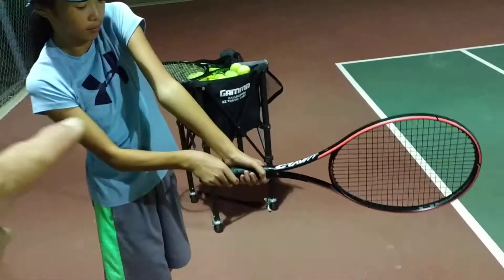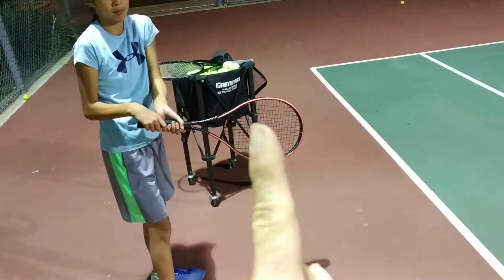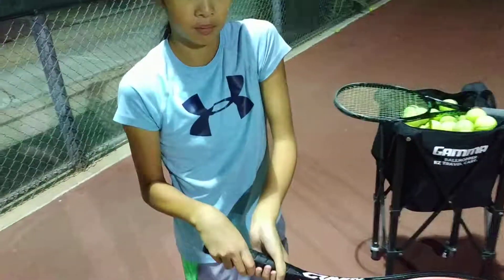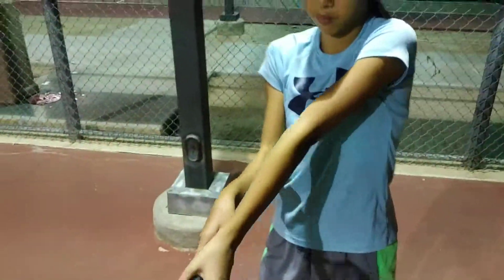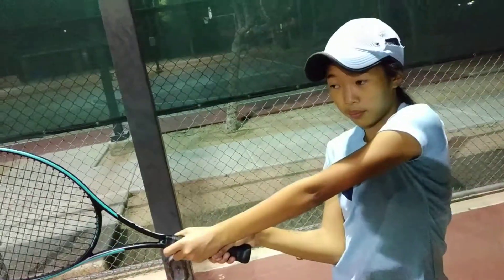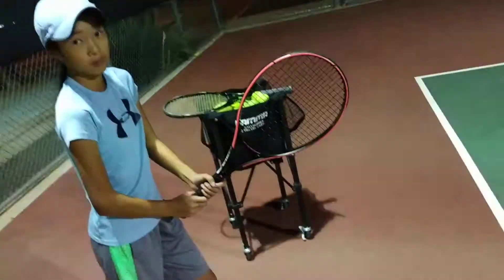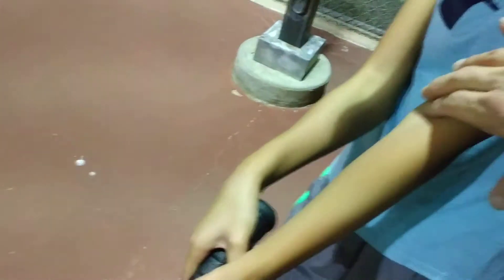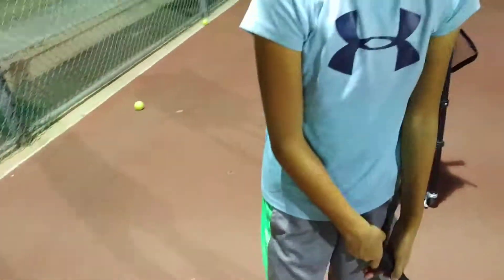Payton video summary 10/23/19